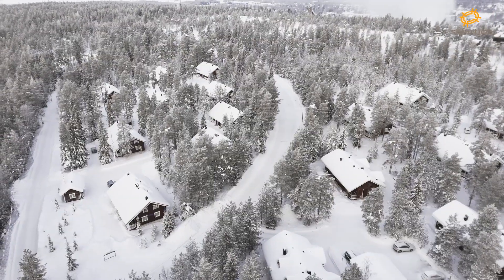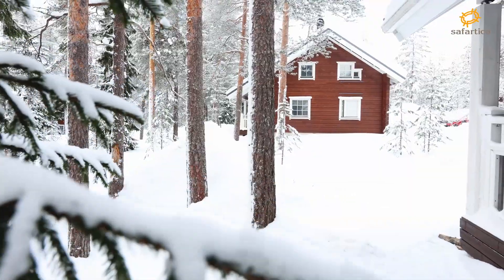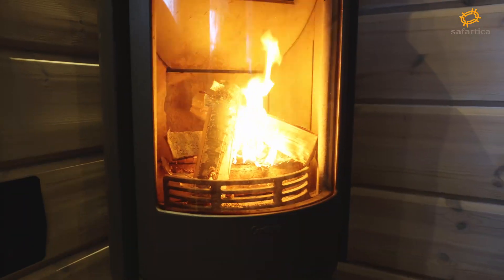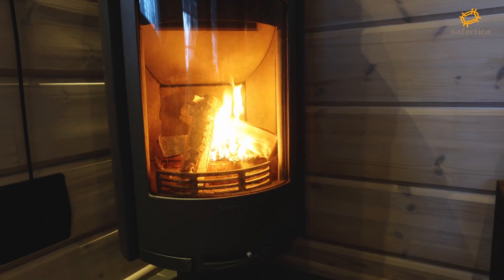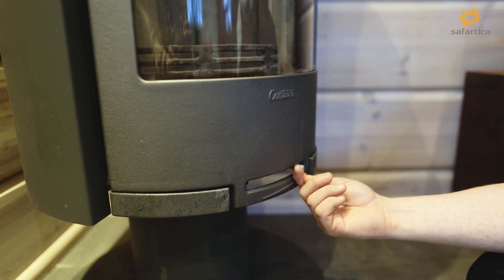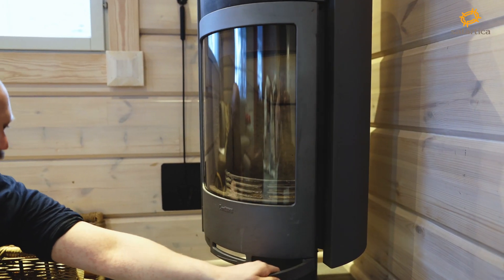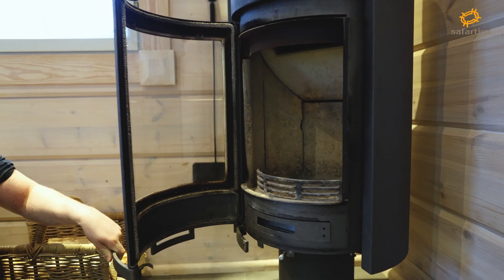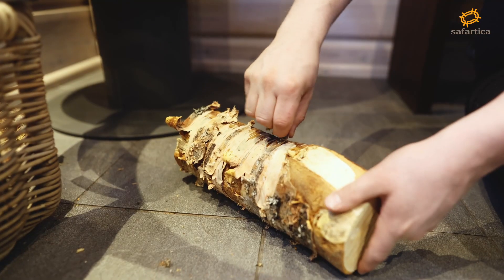Preparing Fireplace at Lakituvat Chalet EN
In this video we will go over how to use your fireplace to get a cozy living room fire at Ounasvaara Lakituvat in Rovaniemi, Finland